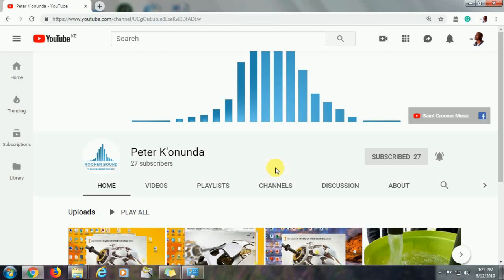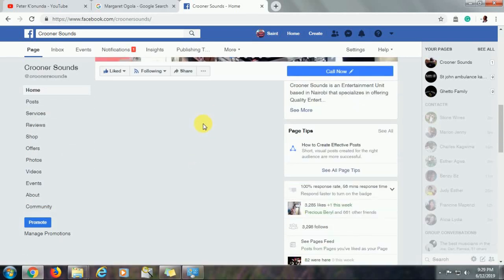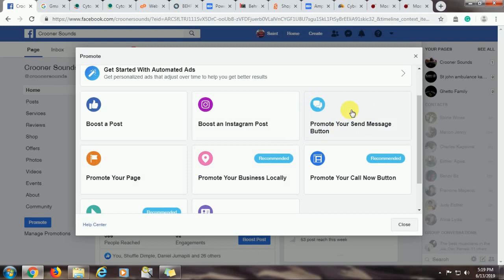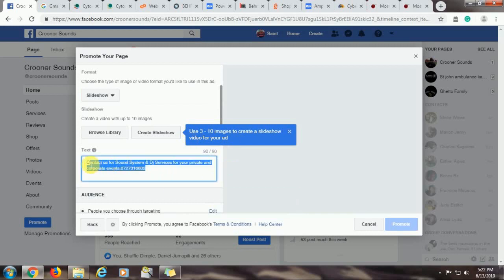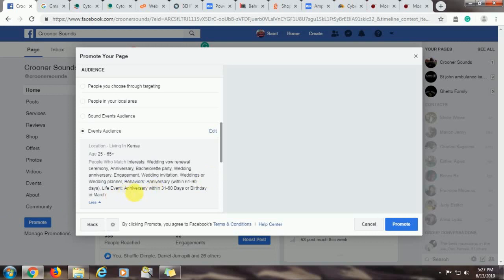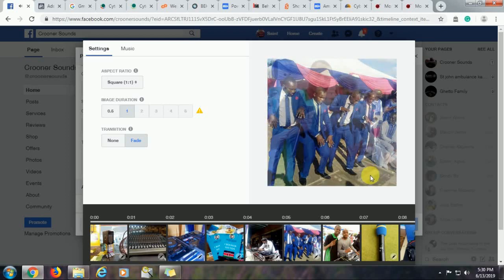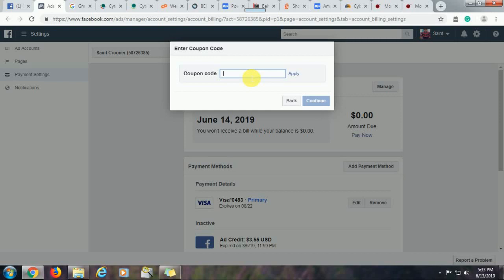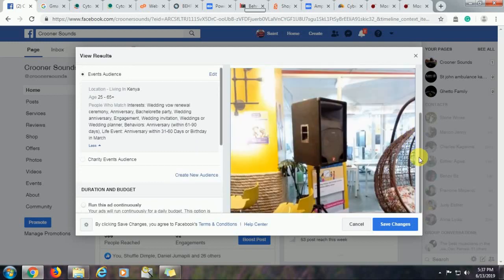How to Boost Facebook Posts or Adverts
In this video, I walk you through the process of boosting facebook posts, adding a payment method and paying for adverts on Facebook.

Kindly give feedback on this and help me improve on my content delivery.

GET OFFERS ON AMAZON

1.Pioneer DJMS9 Mixer

2.CDJ 850 K Players

3.Mackie 16 Channels Mixer

4.Best Sellers (Get Popular Products)

5.LG 50" TV Discount

6.Samsung 50" TV Discount

7.Home Audio & Theater

8.Cameras & Accessories

9.Musical Instruments

10.Wearable Technology

12.Computers & Accessories

13.Portable Audio Devices